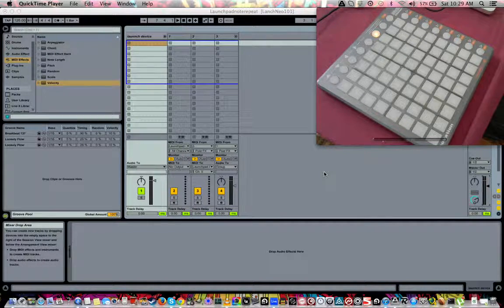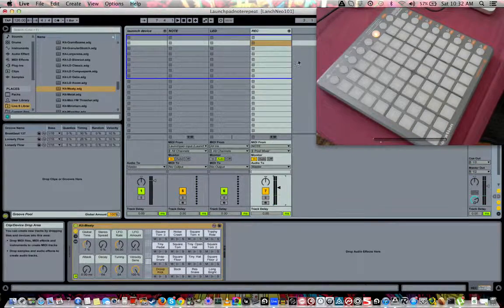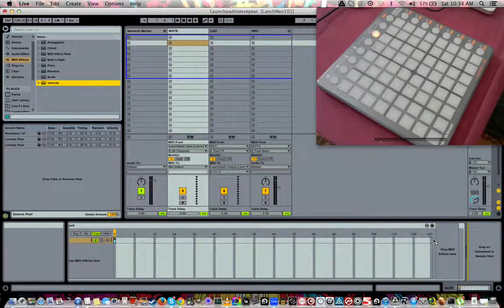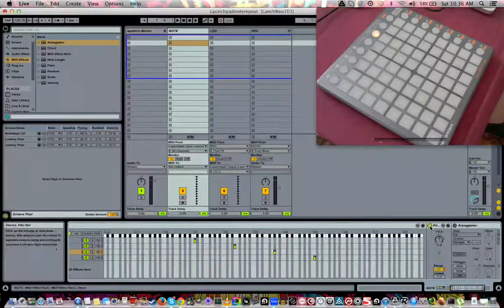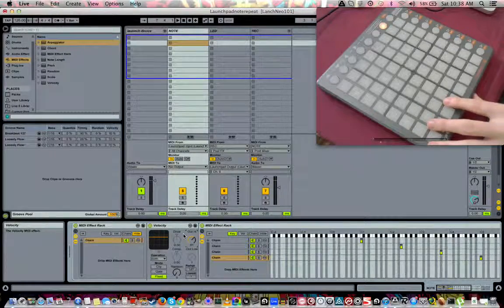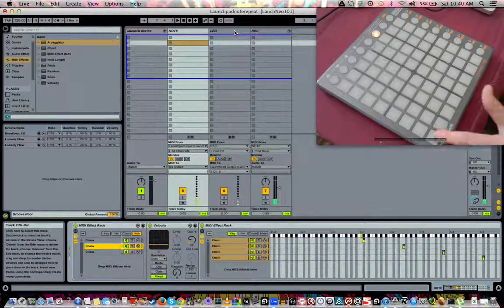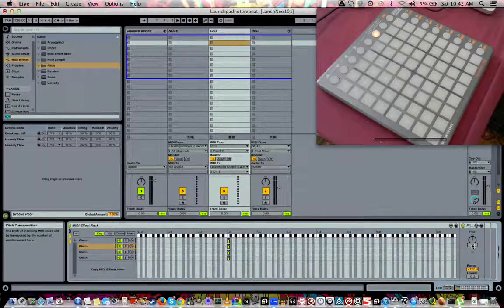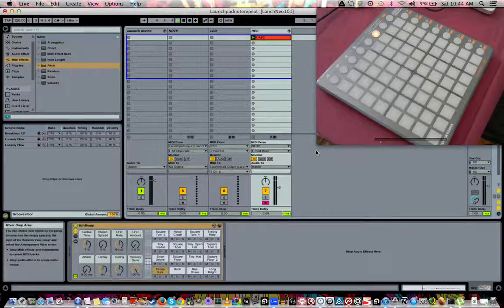Ableton and Launchpad Note Repeat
This is a tutorial on how to use Ableton's MIDI effects to create an MPC style note repeat tool without using Max4Live